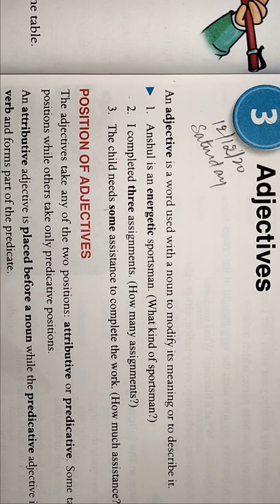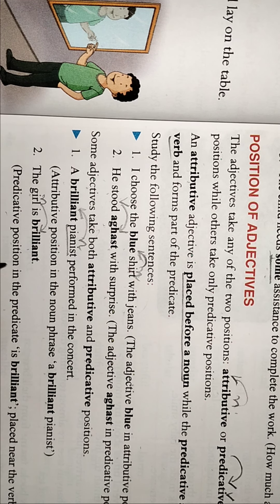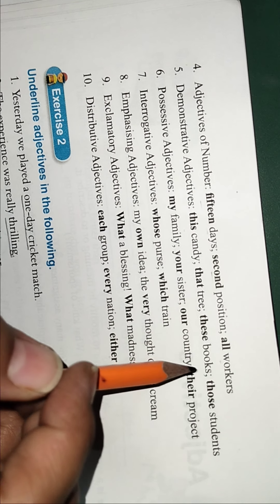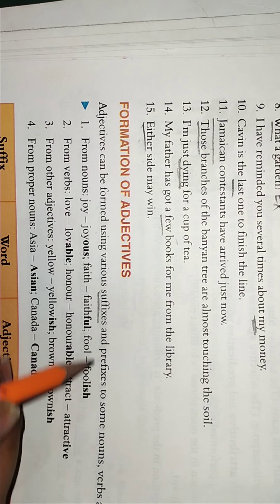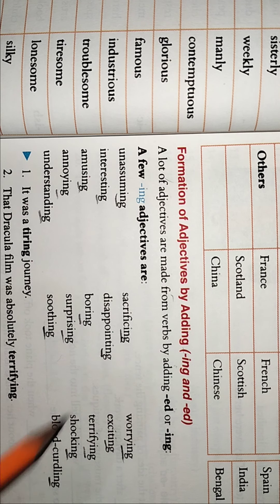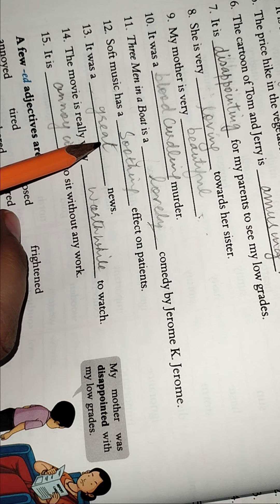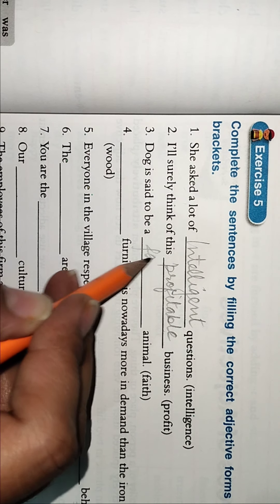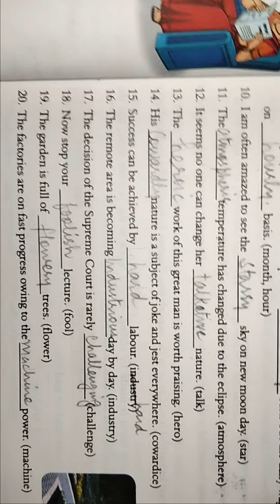Adjectives. class 8